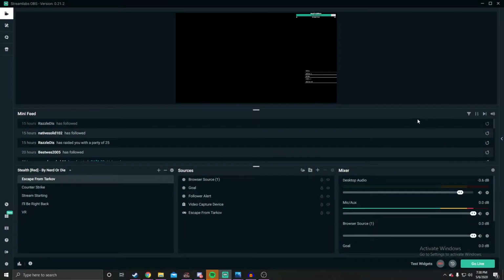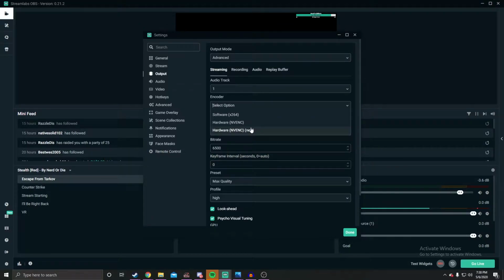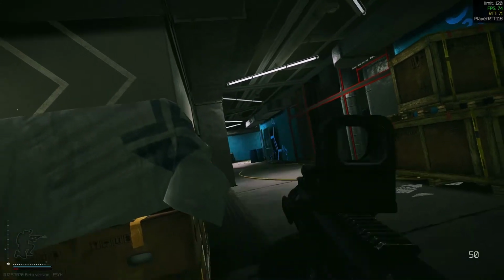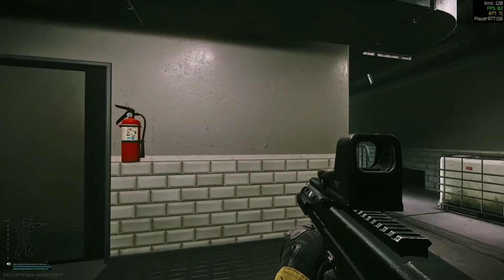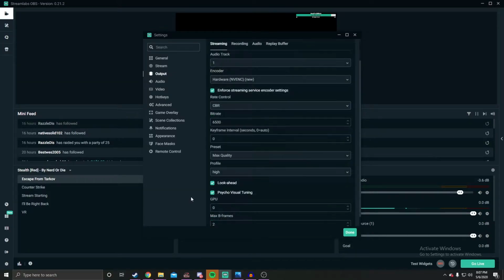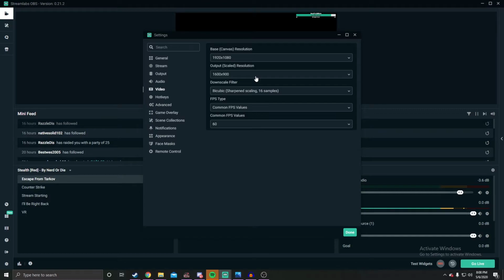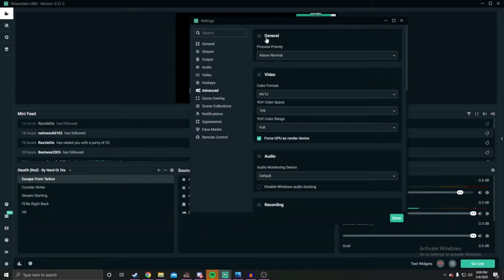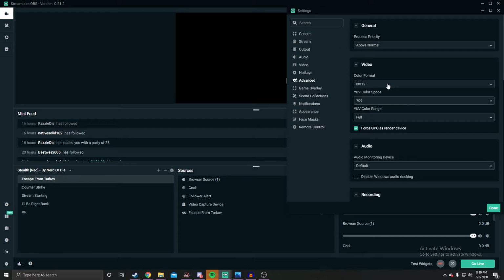Best Streaming Settings For Twitch and Youtube 2020